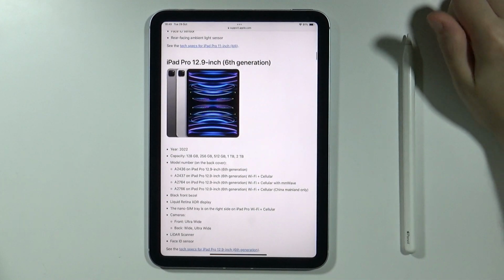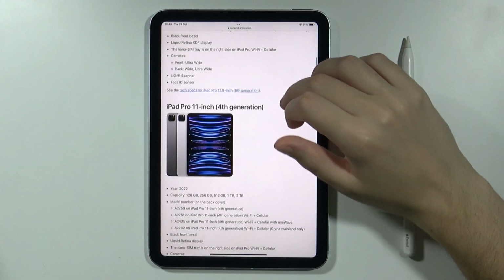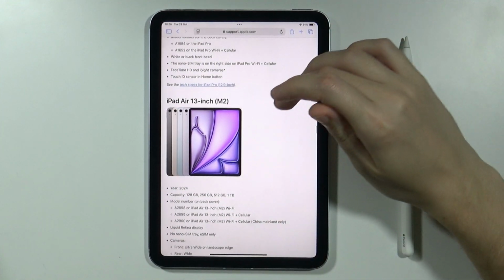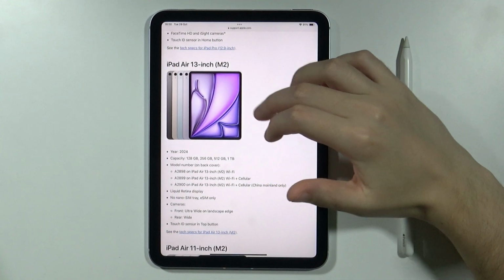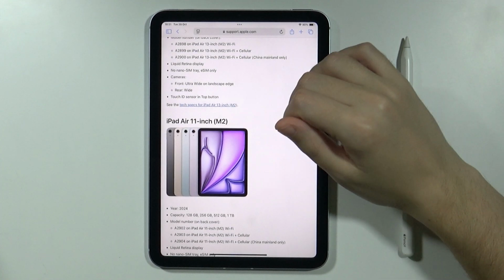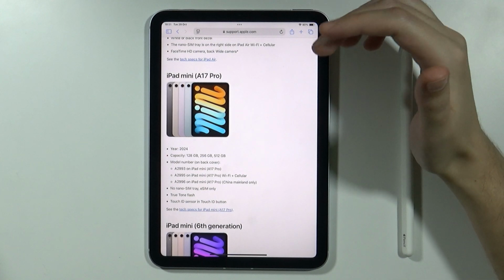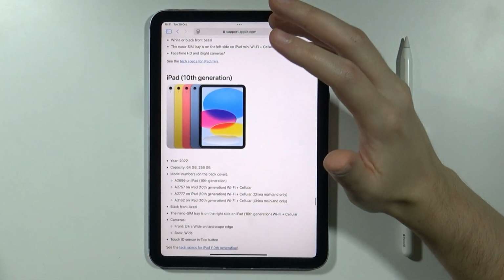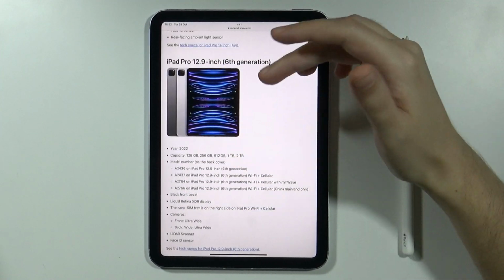How Many iPad Generations Are There? - What Generation is the Latest iPad?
Explore the complete lineup of iPad generations to understand the evolution of Apple's tablet technology. Learn about each major upgrade and find out which generation is the latest, including key enhancements and compatibility with Apple’s newest accessories.